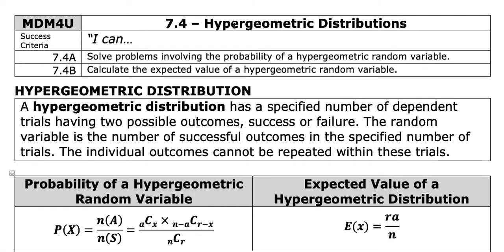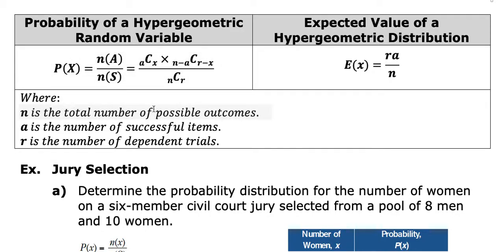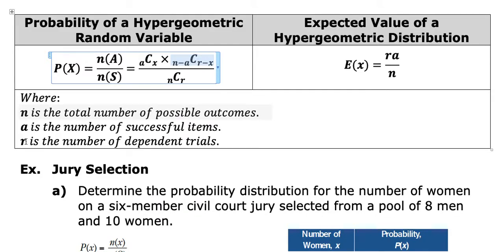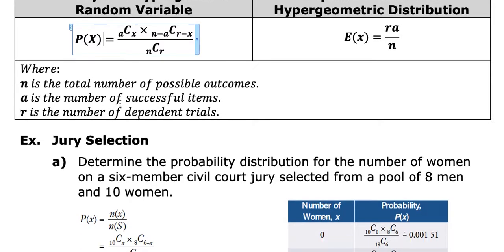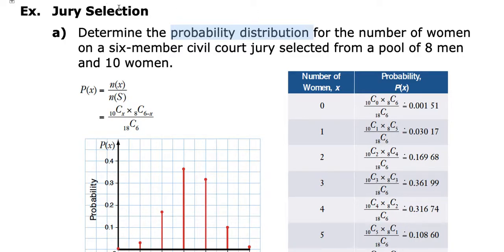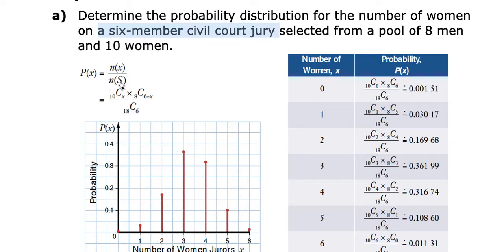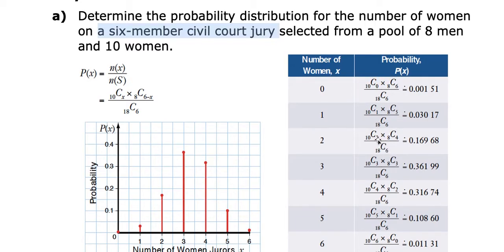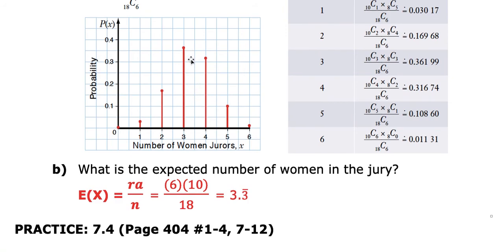MDM4U - 7.4 - Hypergeometric Distributions - VIDEO